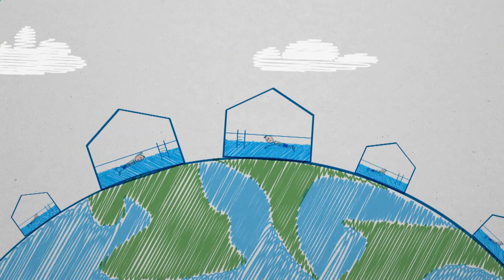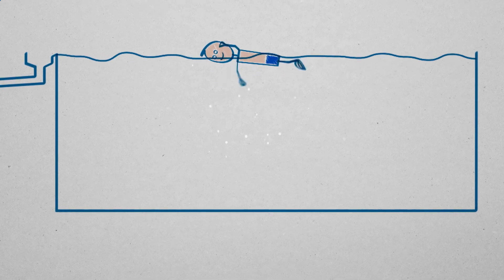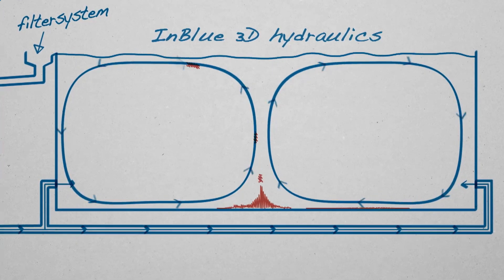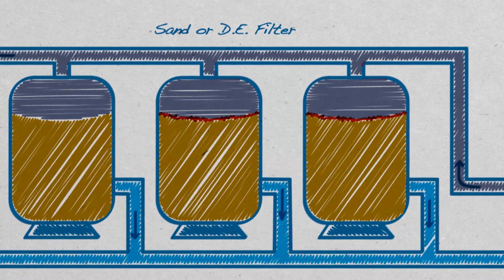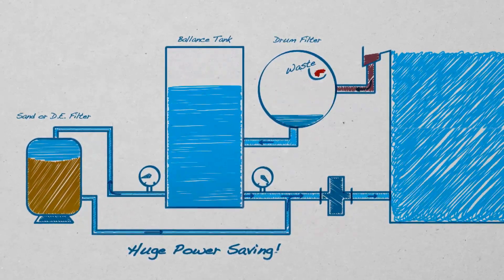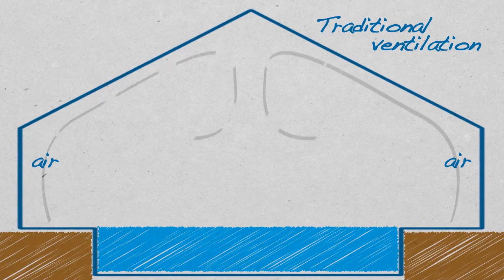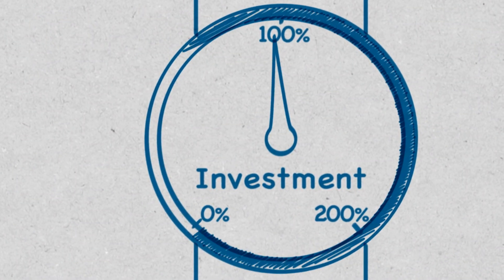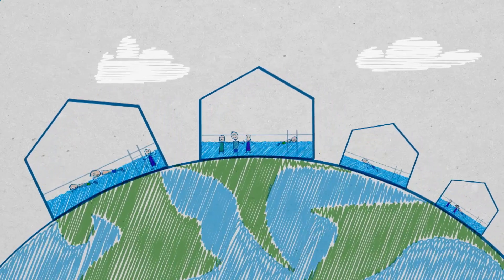The InBlue Solution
InBlue is a scientific-based engineering company, selling key equipment and engineering solutions specifically for the Swimming pool industry to achieve the healthiest bathing water and swimming environment in the world.

InBlue offers a highly innovative and intelligent pool treatment concept with a proactive approach to sanitation.

The filtration process includes drum filters, UV disinfection systems, and gas strippers among others, which make our solution a revolutionary way of taking care of swimming pools, moving into a new generation with non-chlorine by-product water treatment.